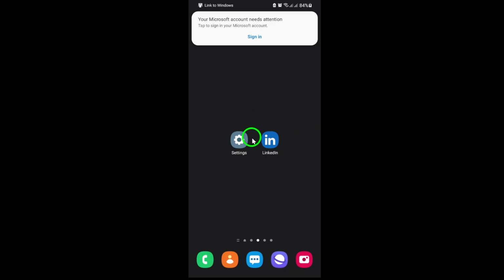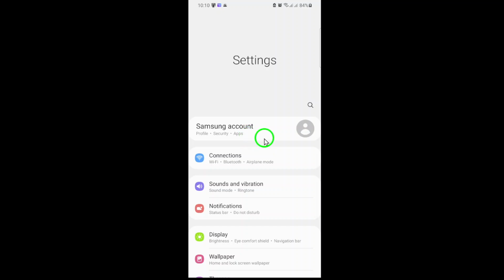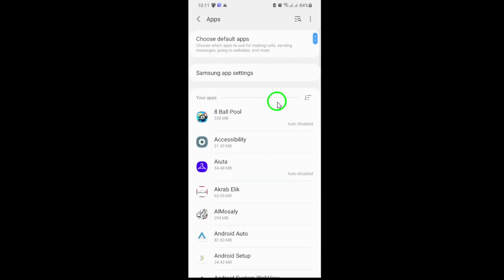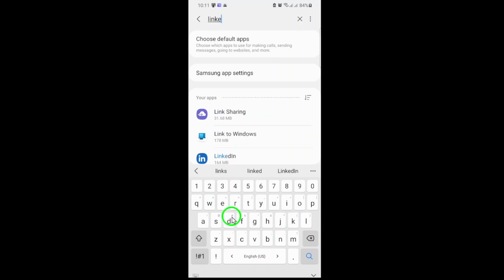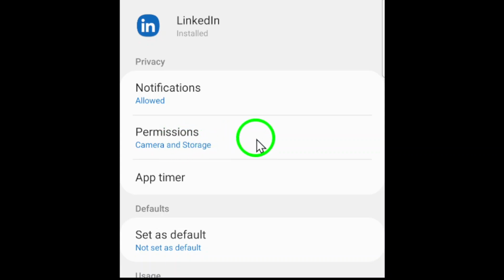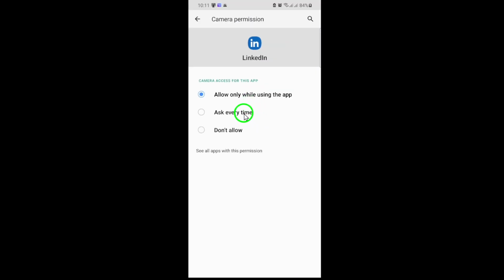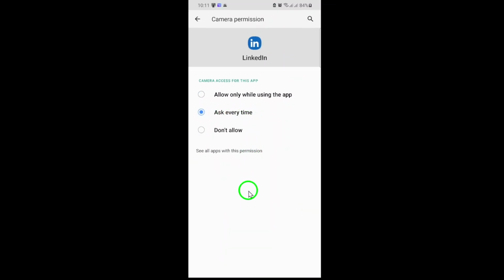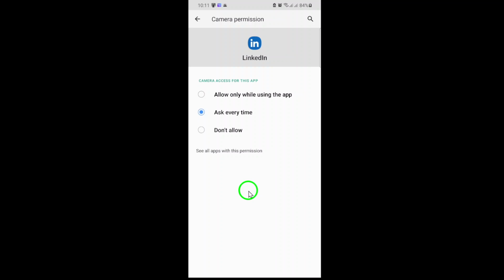How To Enable Asking For Camera Permissions On LinkedIn (Updated)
Learn how to enable asking for camera permissions on LinkedIn with this updated, step-by-step guide. Ensuring your LinkedIn app asks for camera access every time can help protect your privacy and give you control over your device’s permissions.

Follow these steps to set your LinkedIn app to ask for camera permissions every time:

1. Open your phone’s Settings

2. Go to Apps (or App Management)

3. Find and tap LinkedIn App

4. Tap Permissions

5. Tap on Camera and Choose Ask every time

This video will help you manage LinkedIn camera permissions easily. If you want more control over your privacy on LinkedIn, watch the full tutorial and follow along.-
Timeline:
00:00 Start
00:12 How to do it
01:05 End